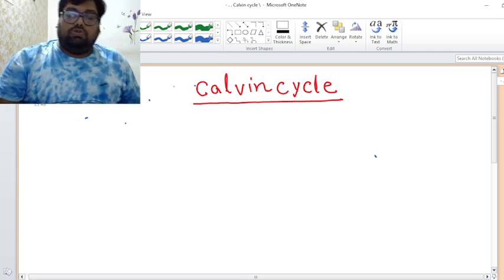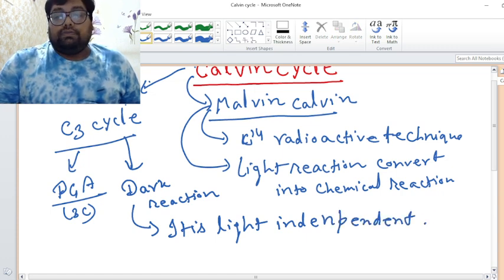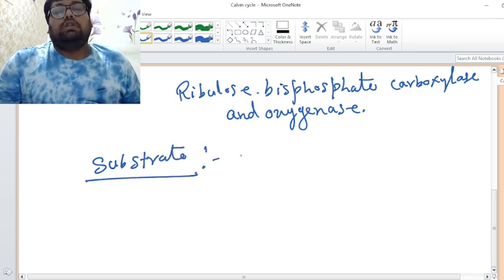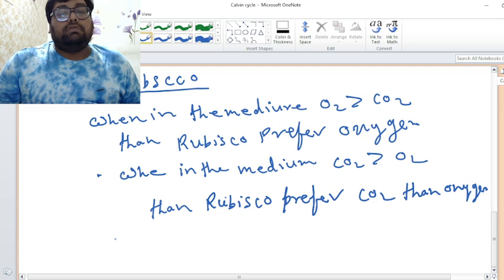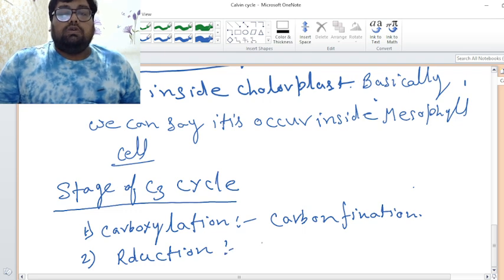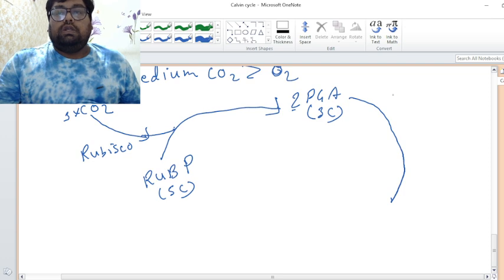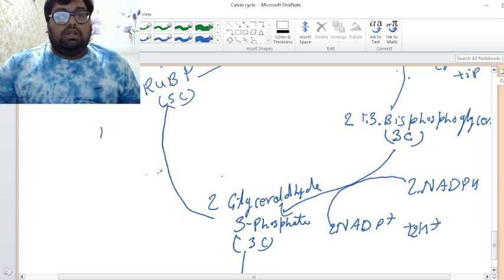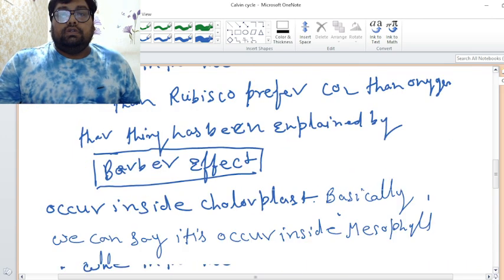Calvin cycle NEET EDUCATIONAL#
This is related to photosynthesis in higher plants, It is important for  Neet students.